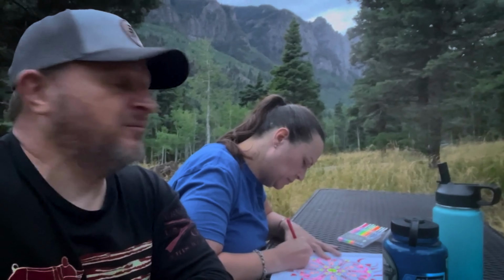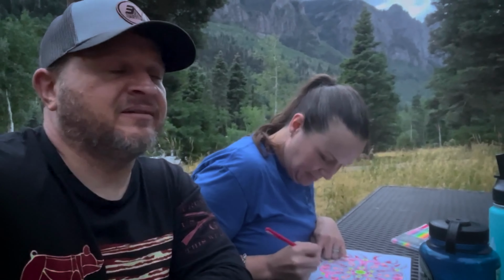Colorado! - Yankee Boy Basin (Beyond the Ozarks)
The Colorado Series
Episode 2: Yankee Boy Basin

After experiencing Imogene Pass the day before, we took it easy on this day.  We left camp after having a big breakfast and exploring the town of Ouray, CO.

Yankee Boy Pass is known for its beautiful wildflowers, vistas, and breathtaking views of the Colorado San Juan Mountains!  We hope you enjoy watching our documentation of our adventures together.